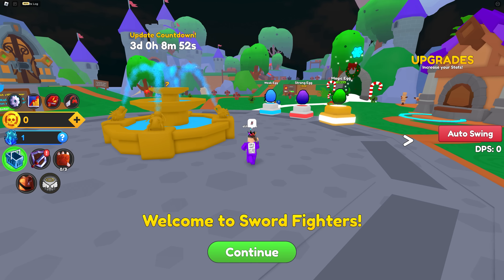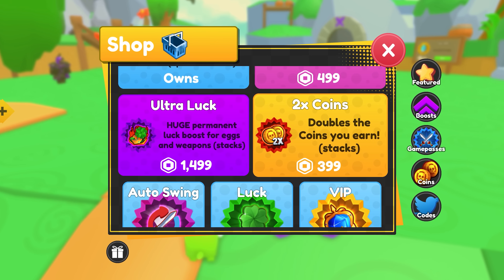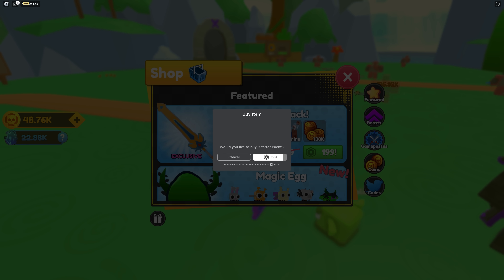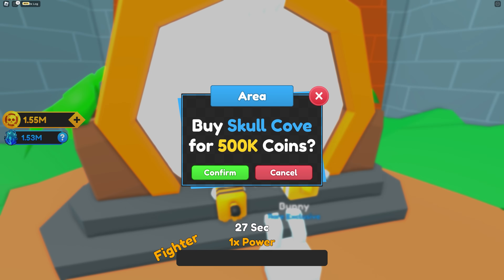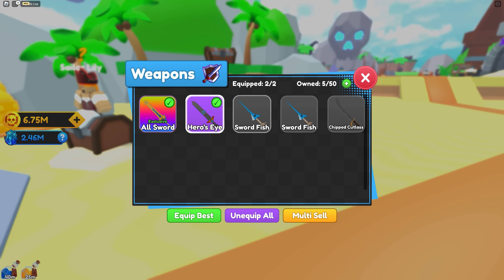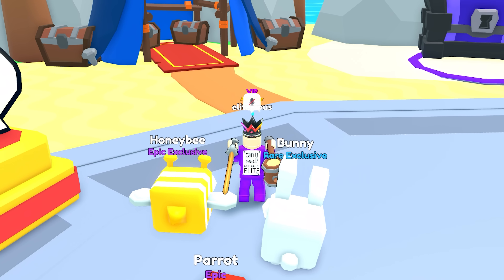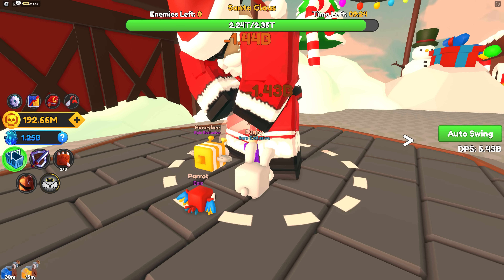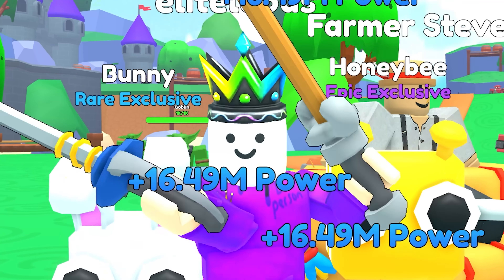I Use GLITCHED SWORD On Roblox Sword Fighters Simulator